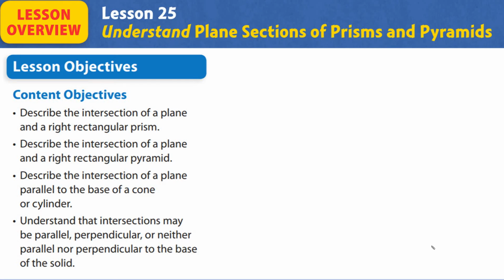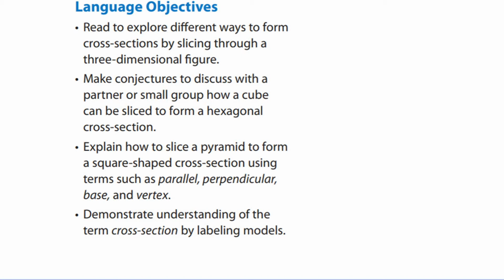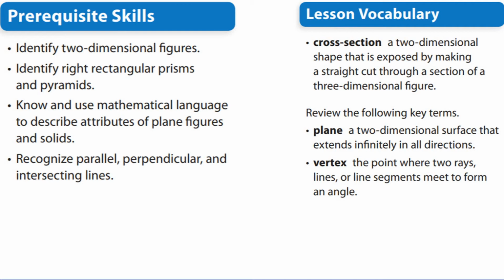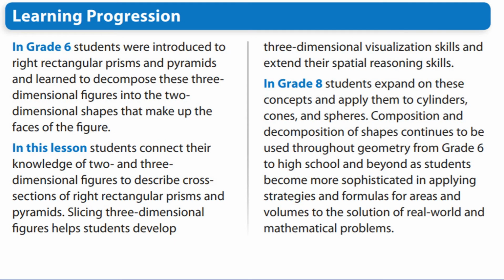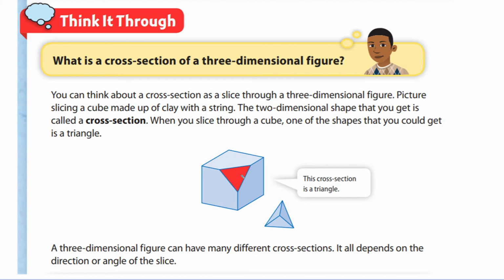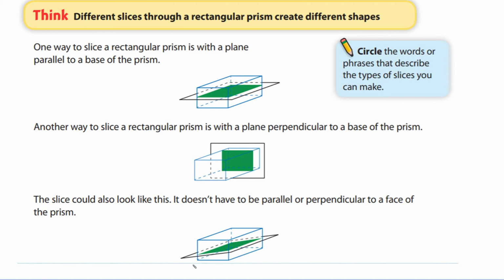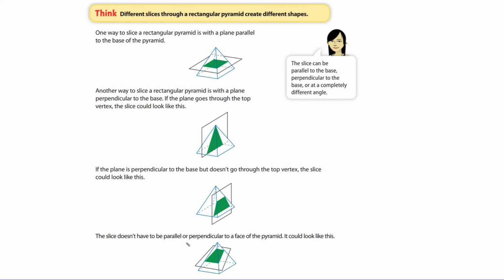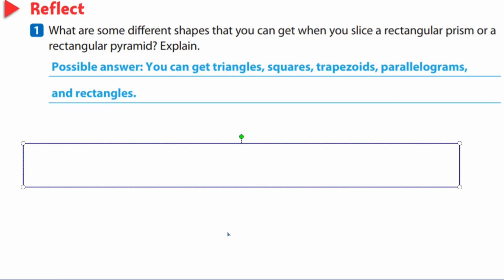Lesson 25 Understand Plane Sections of Prisms and Pyramids Part 1